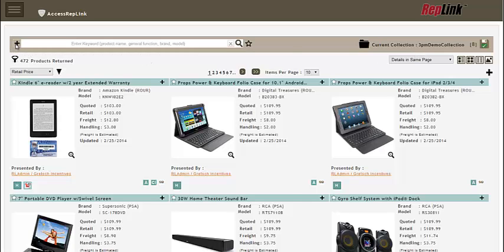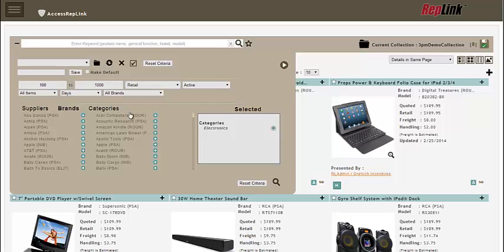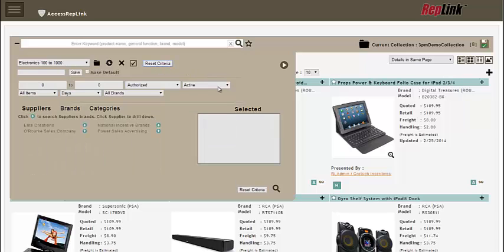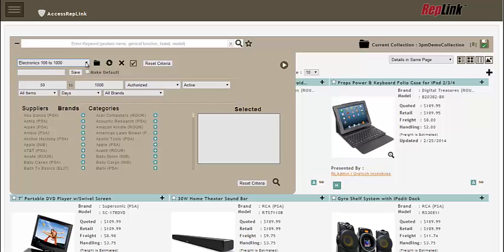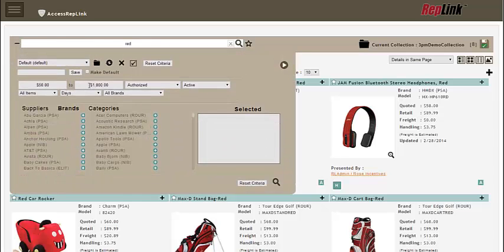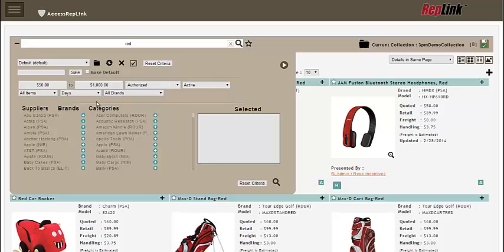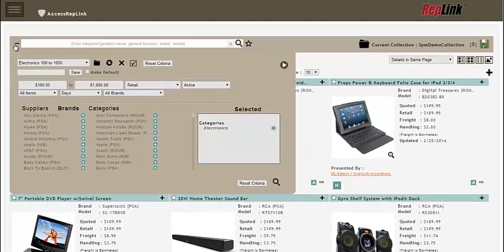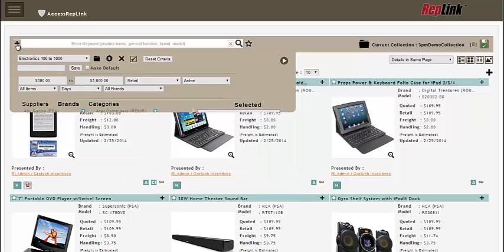Saved Searches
This short video will show you how to save search criteria to quickly search for items that fit criteria used most frequently.